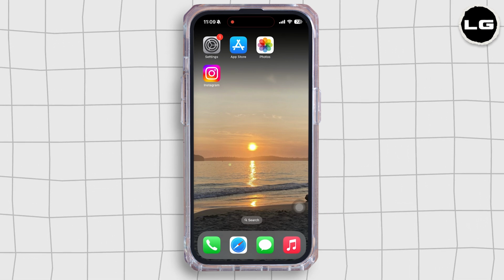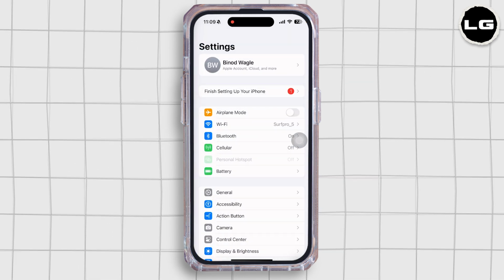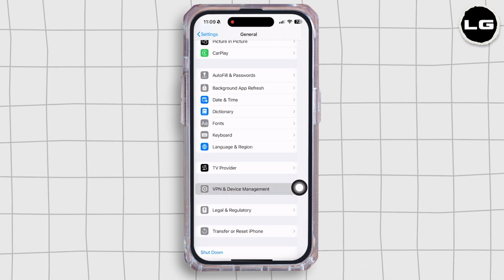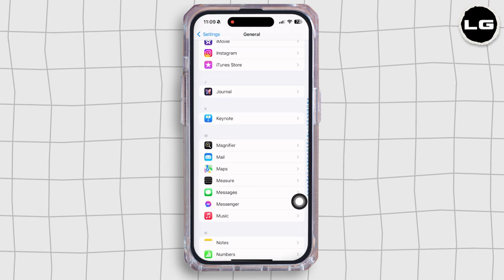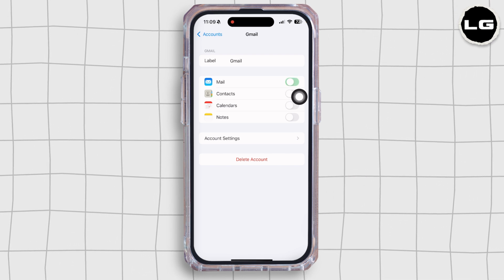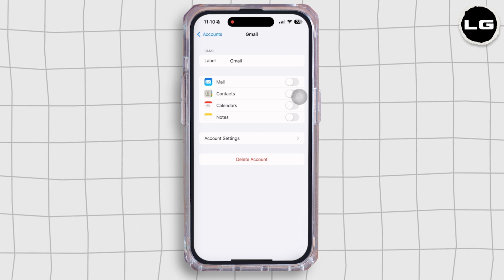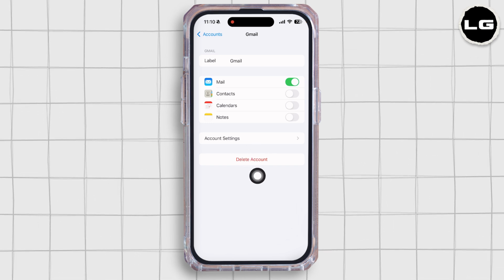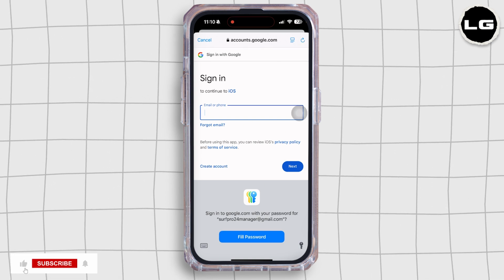FIX Cannot Get Mail: The Mail Server is Not Responding | iPhone iOS 18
Having trouble with your email on iPhone iOS 18? This guide shows you how to fix the "Cannot Get Mail: The Mail Server is Not Responding" error.

In this video:
0:00 - Introduction
0:05 - FIX Cannot Get Mail: The Mail Server is Not Responding | iPhone iOS 18

Learn the step-by-step process to troubleshoot and resolve the issue, including checking your internet connection, verifying your email account settings, restarting your device, and more. This tutorial covers all the effective fixes to get your mail working again.

Start receiving emails again today with these simple steps!